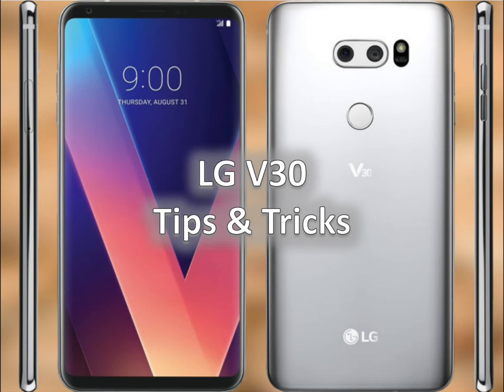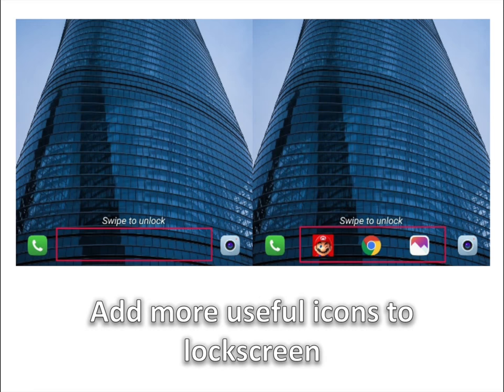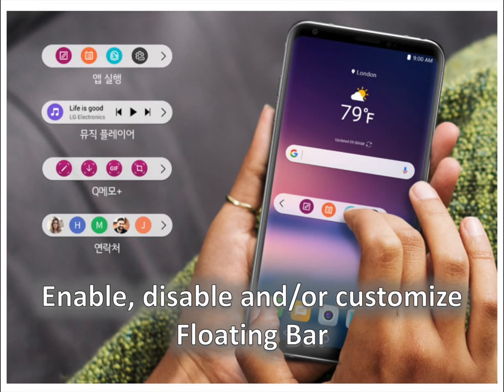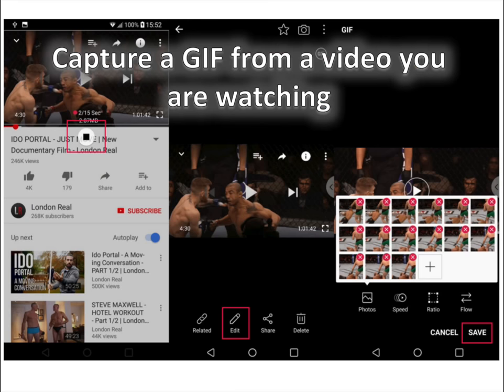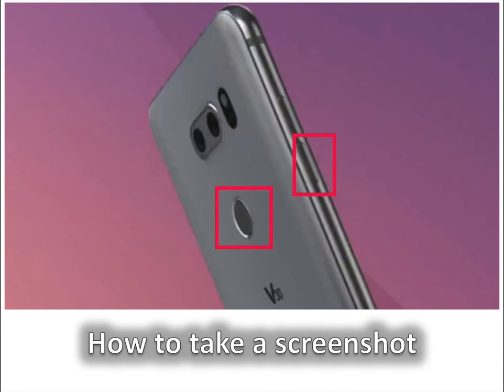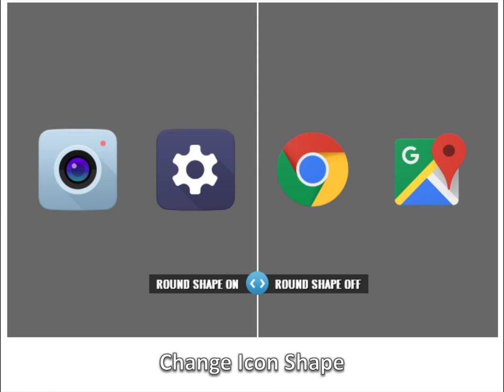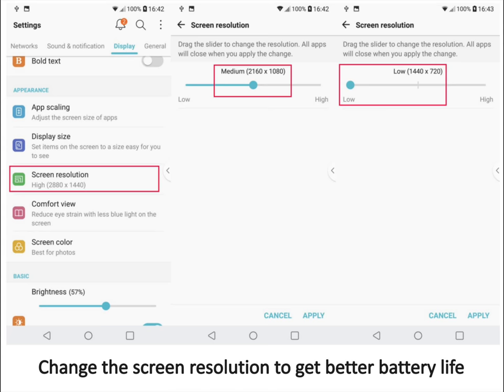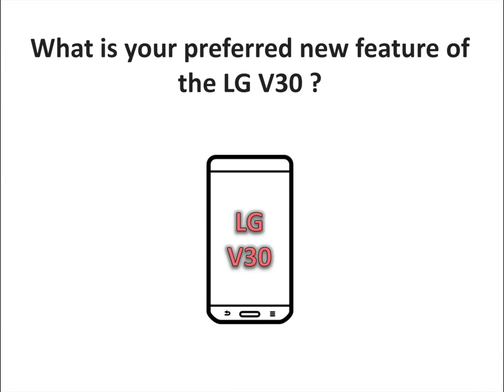LG V30 : Best Tips and Tricks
Just launched in the United States, the LG V30 is the LG's best looking and most powerful phone so far. It comes with a lot of new an unique features. In that video, you are going to discover the best tips and tricks concerning the LG V30. Follow the guide !

Let us know what is your preferred new feature of the LG V30 in comments.